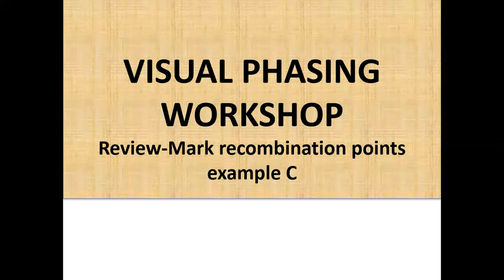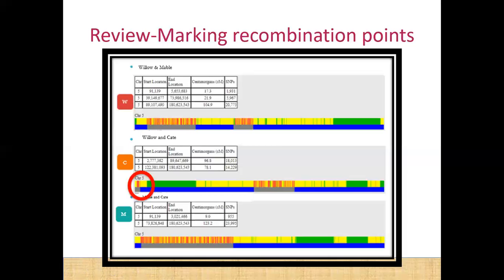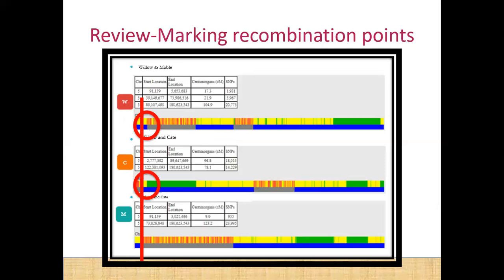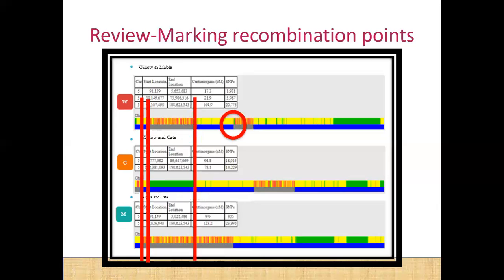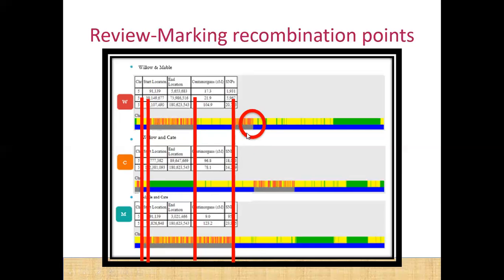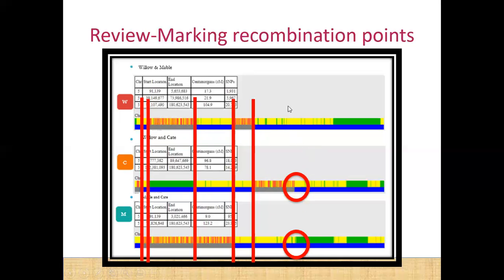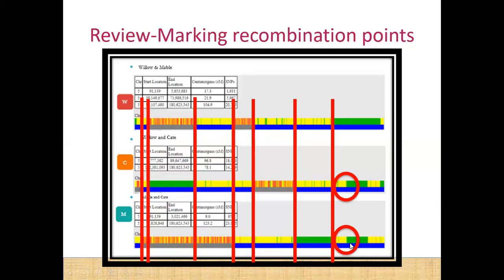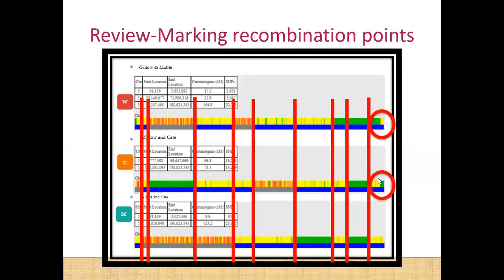Marking recombination points review example C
This segment reviews how to mark recombination points using example C.

Linked files:
Visual Phasing Handout PDF